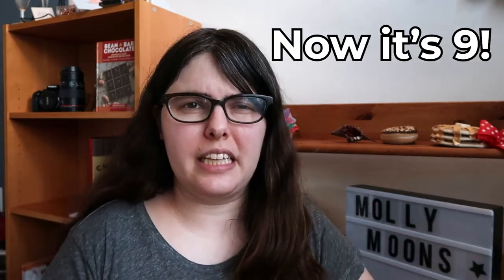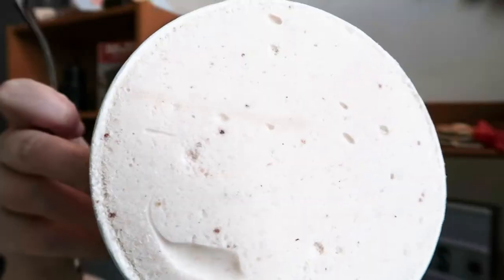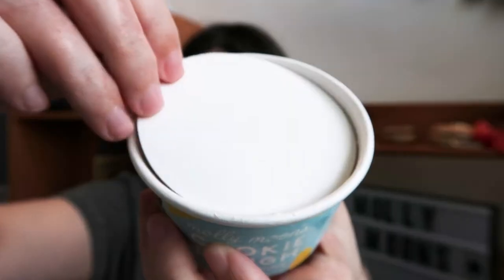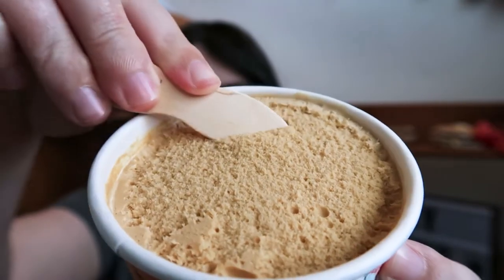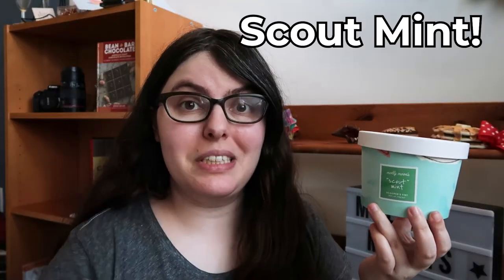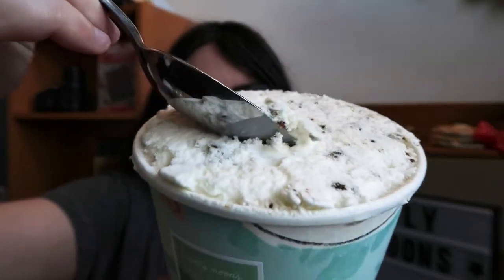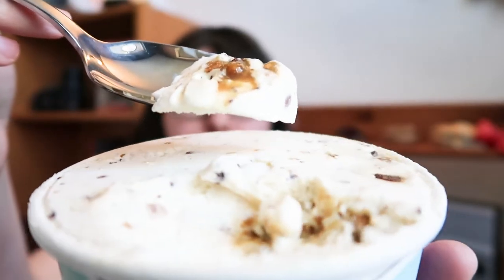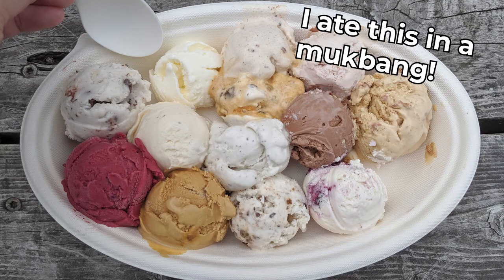Let's Try Every Molly Moon's Ice Cream Flavor! (Grocery Store Edition)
In this month where ice cream is really needed, why not try every Molly Moon's ice cream flavor? Or at least all of the grocery store options. (With a bonus pint because of course there should be a bonus pint!) I picked mine up from PCC, but they don't actually carry the Scout Mint Brownie as a heads up - they carry every flavor *but* that one. I tried to get it from Metropolitan Market, but they were out, hence the scoop shop run.

The flavor lineup:
0:00 Intro
0:17 Sweet Cream
1:14 Strawberry
2:10 Cookie Dough
3:50 Salted Caramel
5:01 Melted Chocolate
6:04 Scout Mint
7:47 Yeti
9:01 Bonus pint!

As a heads up I do get a touch political for like five seconds, because as a former Girl Scout I do not support the recent actions GSUSA took in normalizing/legitimizing Justice Amy Coney Barrett's actions and history. If you don't know what I'm talking about they made a tweet congratulating her on becoming a Justice, which was clearly meant to be a simple congratulations but fell flat considering ACB has a longstanding history of being against women's reproductive rights and was pushed through by Republicans instead of focusing on giving the US critical medical and stimulus support. And the bigger problem was that when GSUSA was asked to take it down, they did, but also basically replied with "we are Girl Scout GREEN and here to lift up all women" instead of discussing the bigger issues at play. Scout mint deserves better.

FTC: I paid for my ice cream, all opinions my own.

--New Here?

Hi! I'm Jess, and I'm here to bring you the scoop on the best desserts and craft chocolate! My home base is Seattle, and I love to travel the Pacific Northwest and beyond! I'm also a craft chocolate professional so I hope I can give you more knowledge and tips from the world of bean to bar or ethical chocolate!